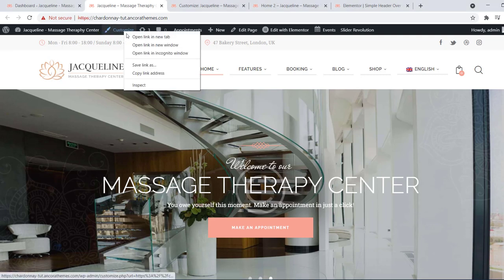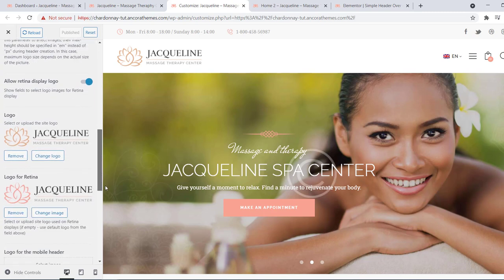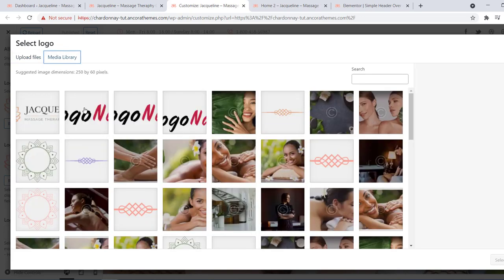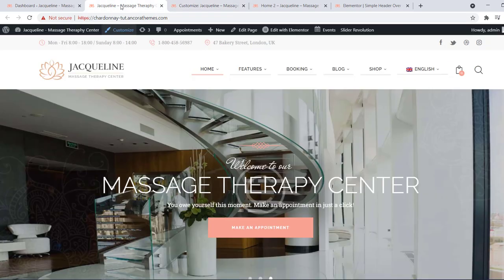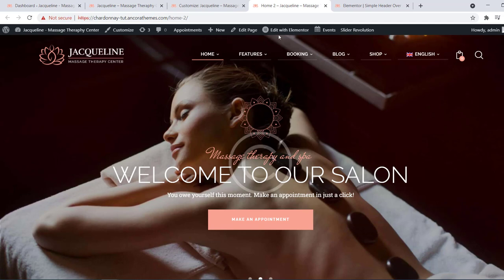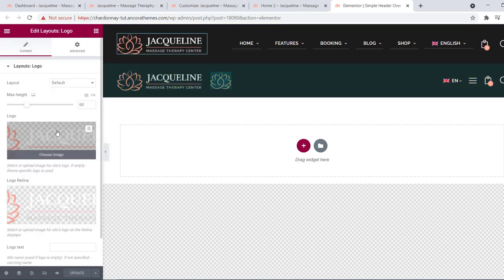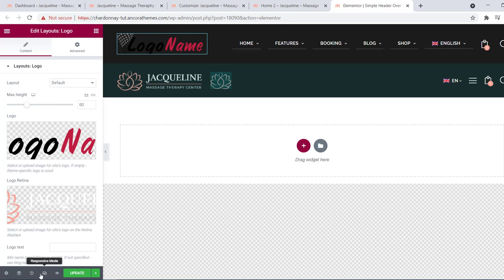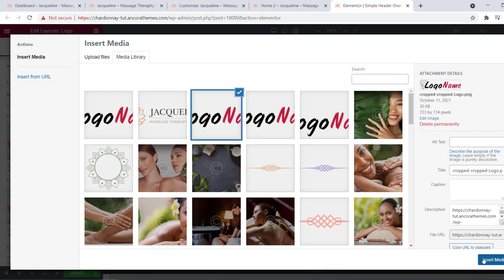How to Change Logo with Customizer and Elementor (Jacqueline WordPress Theme)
How to change/replace your logo with the WordPress Customizer and Elementor.
Use Jacqueline WordPress Theme.